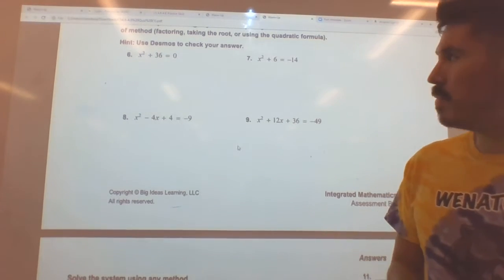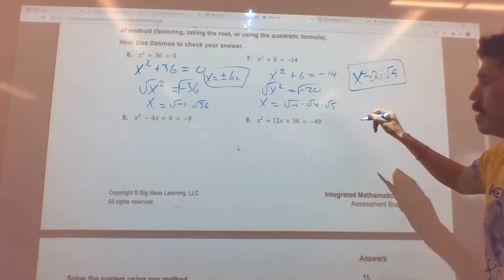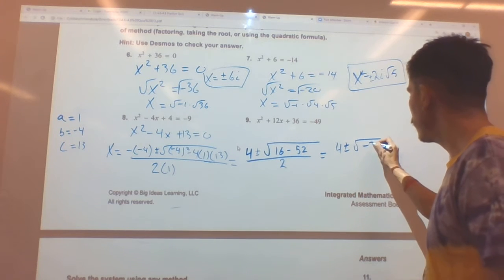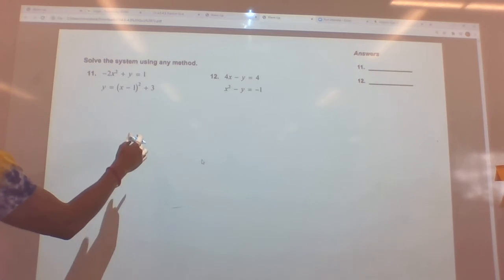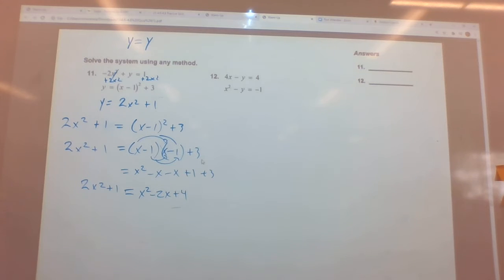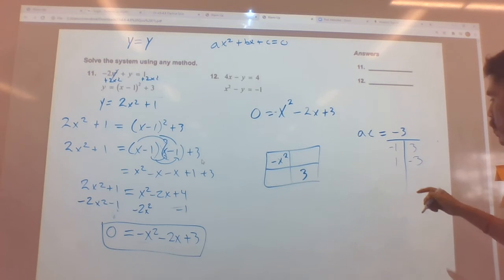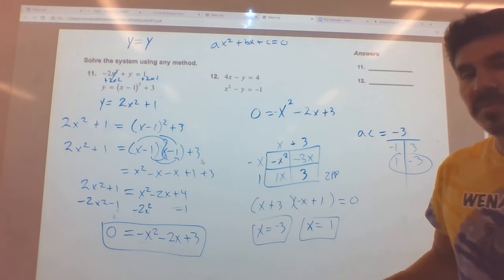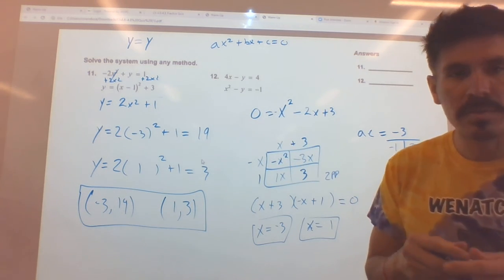Quiz Answers pt2